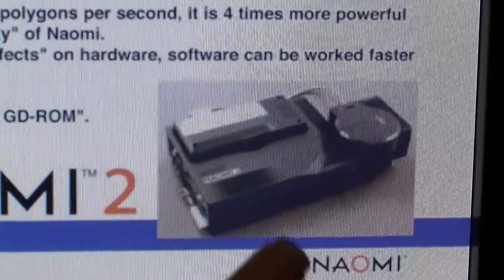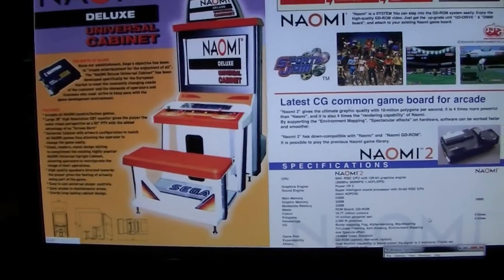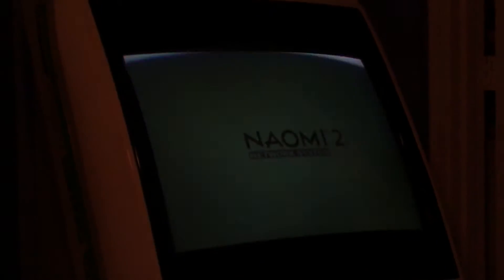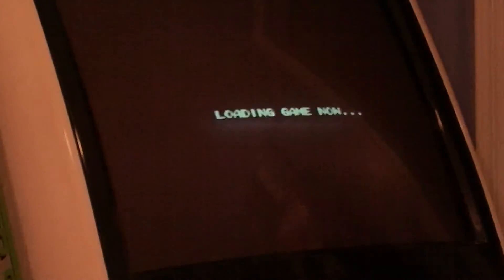Sega Naomi Netboot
The name if the front end I am using is called Maximus Arcade.